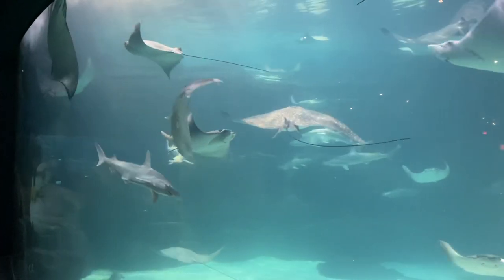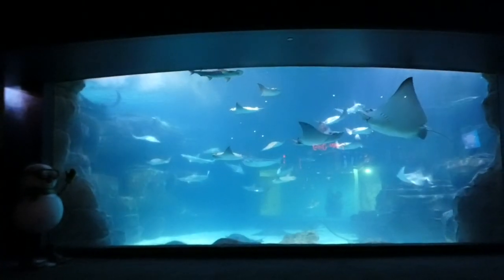Zoo Tours: The Ripley's Aquarium of the Smokies | Part Two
Episode 92

Welcome to Part TWO of our trek through Ripley's Aquarium of the Smokies! Our first look passed the wilds of the Amazon, schooling fish, coral reefs, and left off at the perilous Shark Lagoon. Today, we say goodbye to Gatlinburg by looking at the aquarium's second half - the legends of nature's art, very curious creatures, a bay of rays and an African penguin playhouse. Enjoy!

Add some character, add some color, add some bite to your place! Stop by the Zoo Tours Gift Shop, and check out the store's entire inventory. Big cats, vibrant exotic birds, apes, whales and dolphins, and more. 50 emotionally pulling canvases, all ranging a the lowest prices I could make them. Whether you love nature, or whether you love art, every single one of these is worth a look.

Sizes: 8x10, 16x20 (Recommended)

Scott Richardson's America's Top 100 Zoos and Aquariums Book

"The first-ever comprehensive overview of America's top zoos and aquariums looks at the history and exhibits of the world's biggest and most influential zoo community. Indeed, this book represents the first critical look at U.S. aquariums in 24 years - a period in which much has changed. Each essay concludes with a synopsis of the best exhibits and unusual species to be seen at that particular facility. Also included in this section is an overview of conservational projects at the zoo or aquarium under discussion. Full color imagery illustrates each review; remarkably this is the first time that a guide to U.S. zoos and aquariums has offered such an essential aspect.